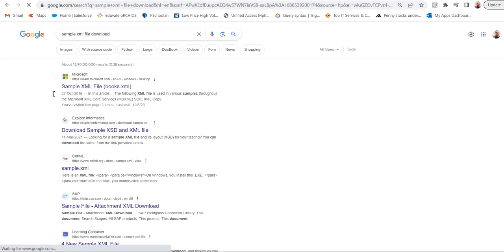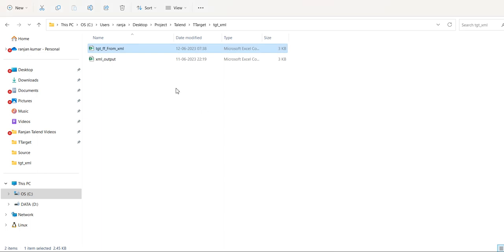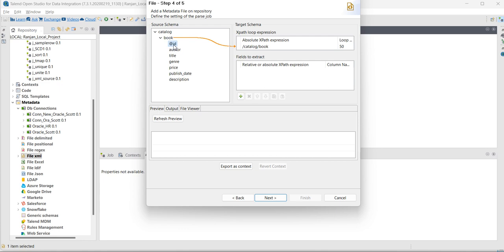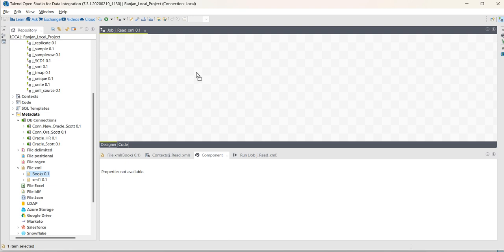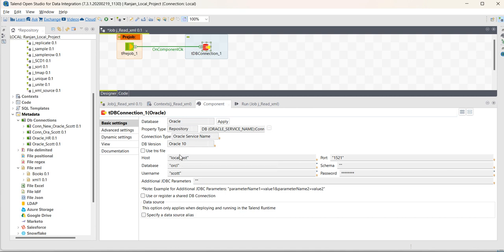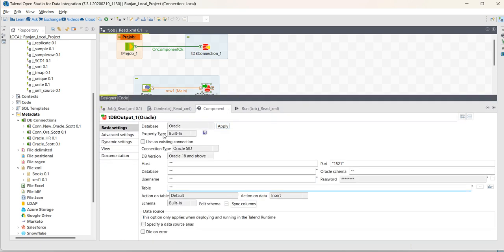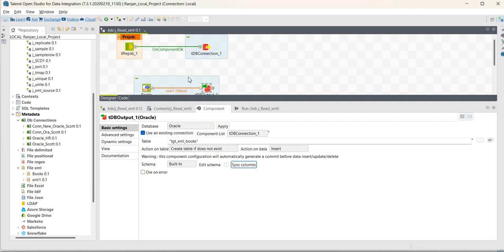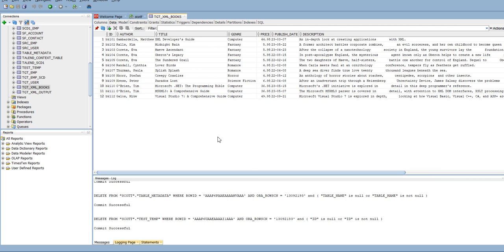1.10 Read XML file and load into Oracle Table in Talend using tFileInputXml component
Read XML file and load into Oracle Table in Talend using tFileInputXml component